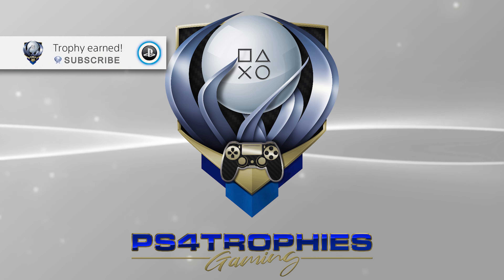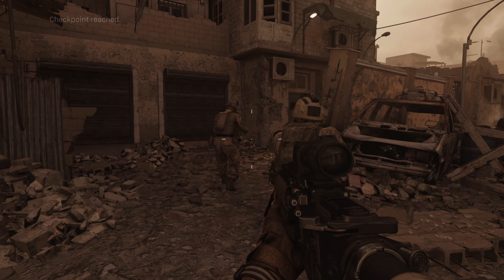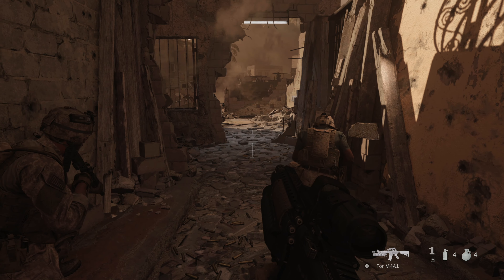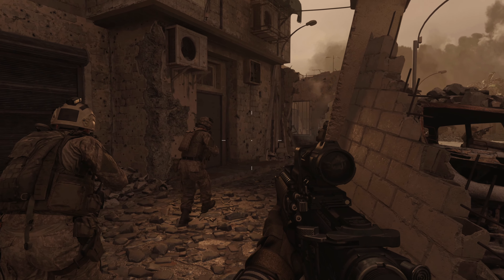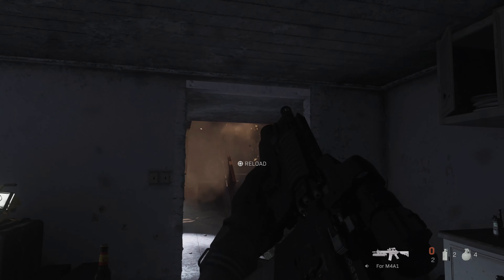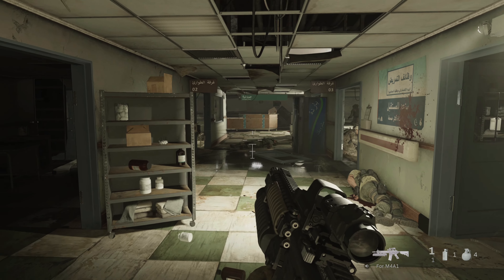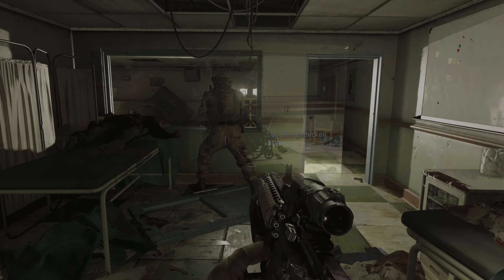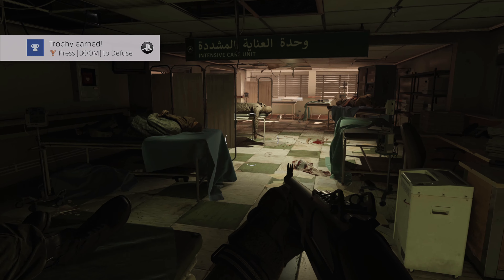Call of Duty Modern Warfare (2019) Press [BOOM] to Defuse Trophy Guide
Call of Duty Modern Warfare Press BOOM to Defuse trophy and achievement guide. Blow up 3 tripwires with explosives.

★  This Game includes the following trophies  ★

Press [BOOM] to Defuse
Blow up 3 tripwires with explosives.

Ashes to Ashes
Burn 4 enemies with a single molotov.

Hang Time
Kill 3 Enemies while you are on a ladder.

Long Way Down
Crash a helicopter by shooting the pilot.

Wild Fire
Take down a flying Helicopter with a molotov.

Good Effect on Target
Kill an enemy with a direct hit from a smoke grenade.

Out of the Fire
Complete every single player mission on Veteran or Realism difficulty.

Tea Time
Complete the single player Campaign on any difficulty.

Nothing but Net
Neutralize the 'Fog of War' machine gun with a frag grenade.

Trigger Discipline
Do not injure any civilians in 'Piccadilly'.

Play Dead
Kill all the enemies in the 'Embedded' field of dead bodies.

Companion Block
Only use one cinder block and bring it to the end of 'Embedded'.

Wall Hax
Save Alpha 3-2 from being downed.

Golden Path
Complete 'Clean House' without being hit using one bullet per threat.

Circus Tour
Kill at least one enemy while inside The Reading Place, Aural Chic and both Subway undergrounds.

Love from Above
Destroy 4 trucks with 4 drone strikes before they reach the end of their path in 'The Embassy'.

Pit Stop
Stop three APCs with Hadir's sniper rifle.

Driver's Ed
Shoot the driver of the suicide truck.

Two Birds
Kill both soldiers with one shot in 'Hometown'.

Tunnel Rat
Complete 'The Wolf's Den' tunnels using only the 1911.

Dodged a Bullet
Never get hit by the sniper while escaping captivity.

Got Something on Your Face
Spit on Barkov.

Hot Swap
Get at least one kill with eight different weapons when completing 'Old Comrades'.

Lights Out
Shut off the power to 4 buildings in 'Going Dark'.

We Own the Night
Kill all enemies at the Church, Clocktower, and Pool without anyone calling for backup.

Warheads on Foreheads
Reach Barkov's lab entrance using only drone strikes.

Liberation
Complete all Special Operations missions.